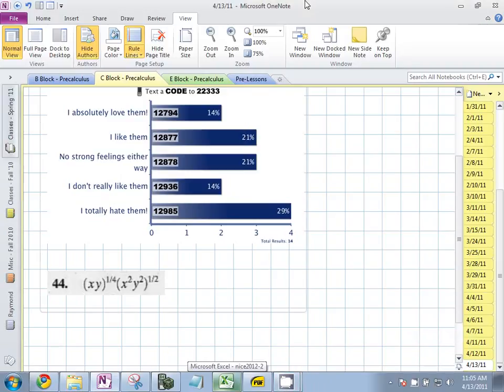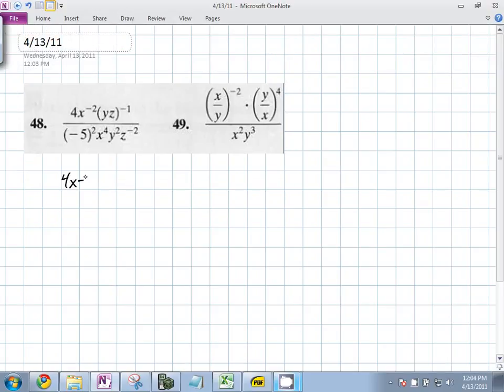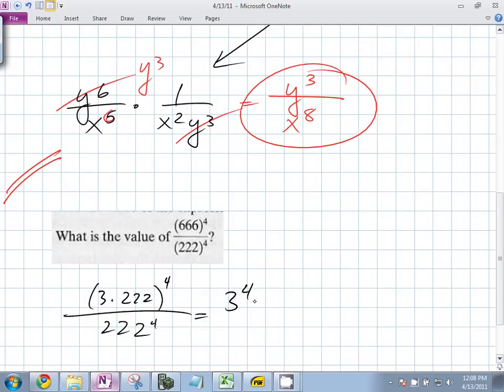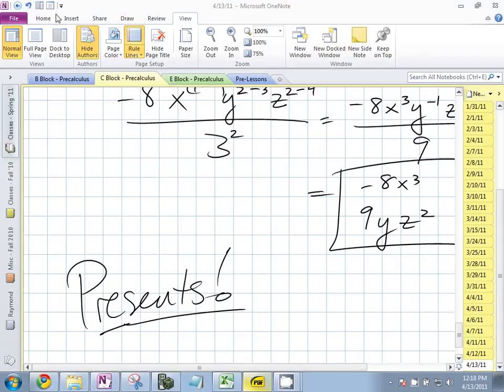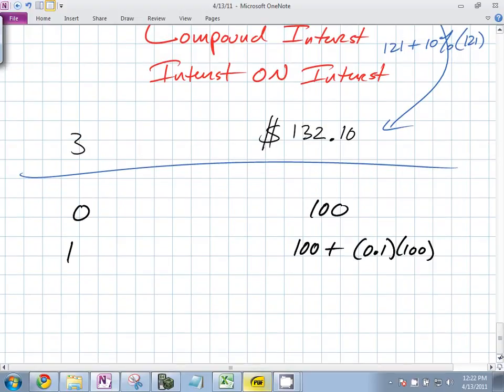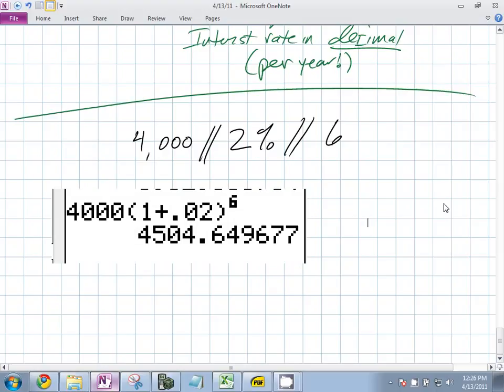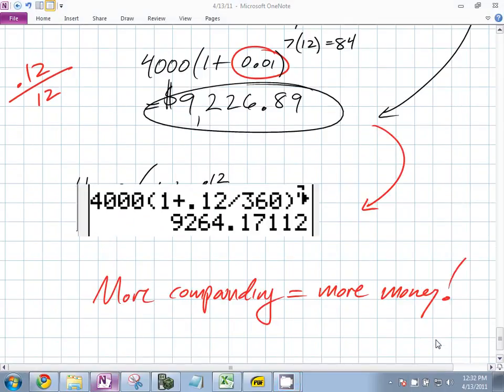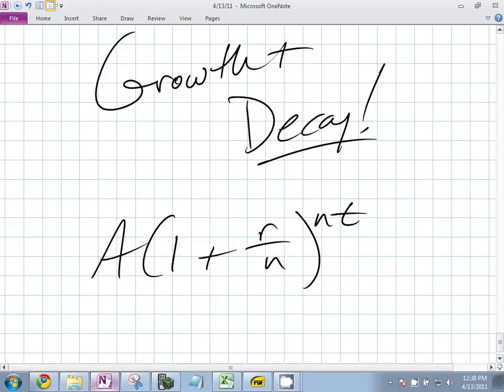C Block - Precalculus - 4/13/11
The beginning of compound interest problems